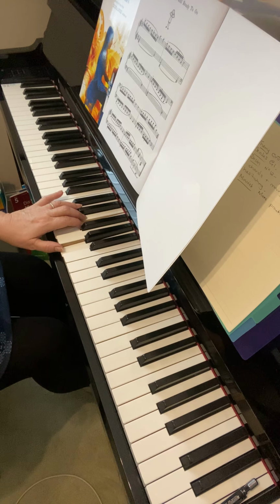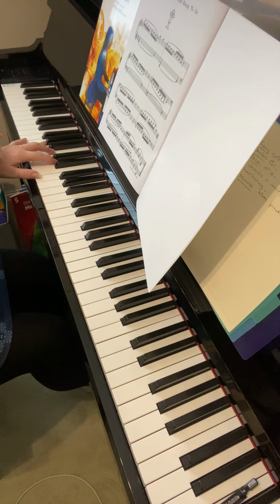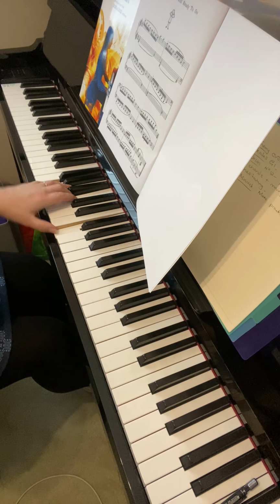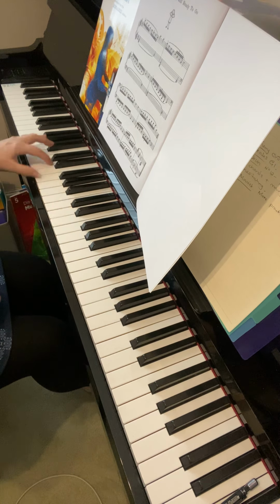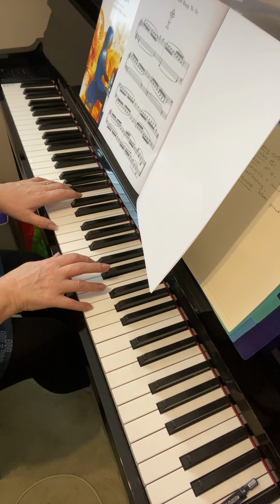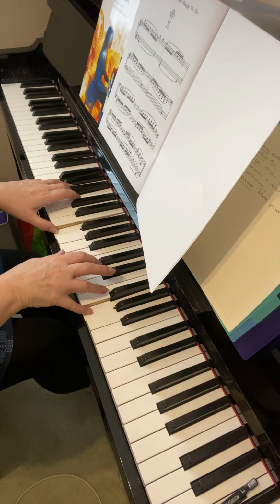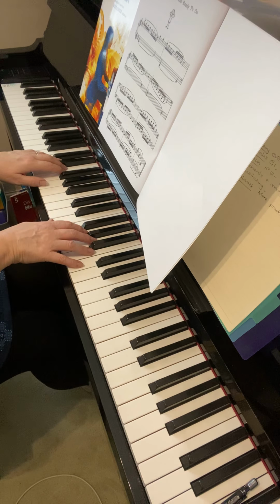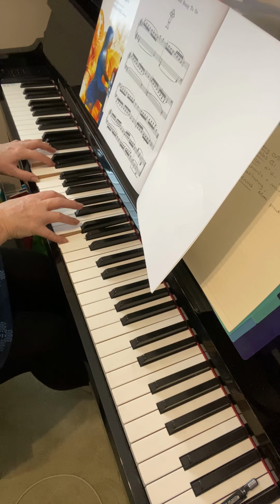CPT CPT Dozen 25.2.21